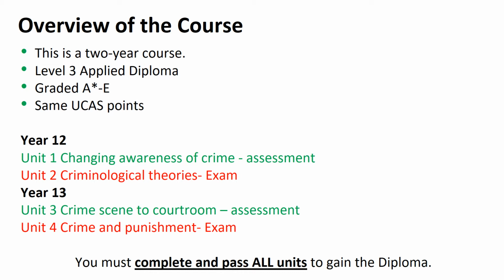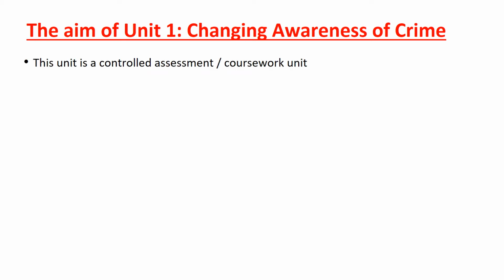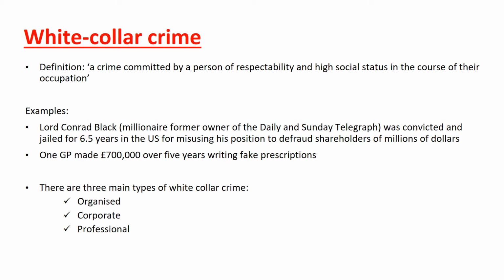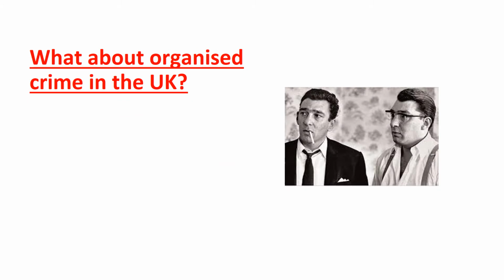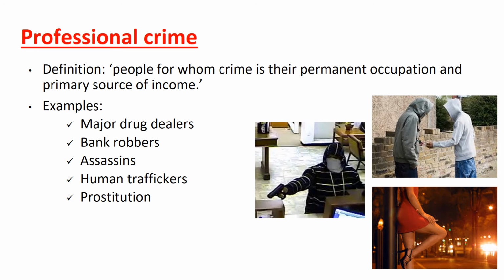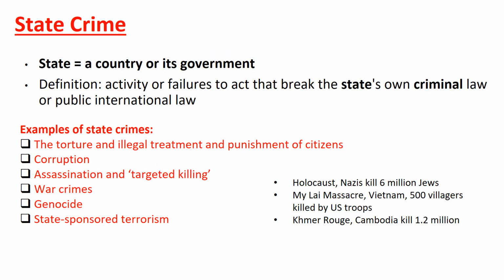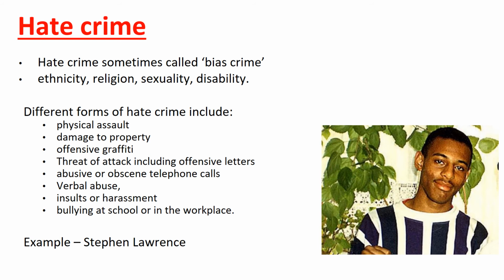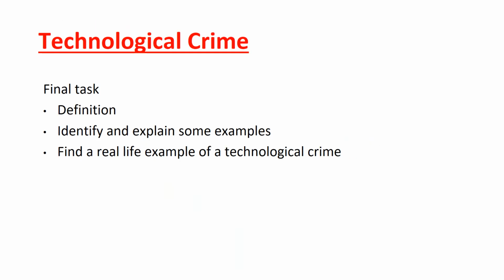Criminology Taster Session